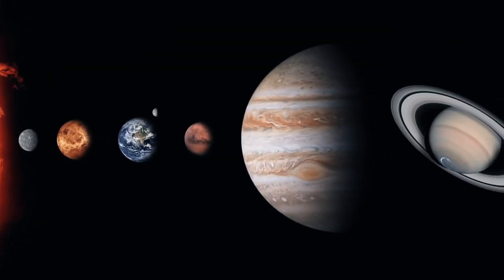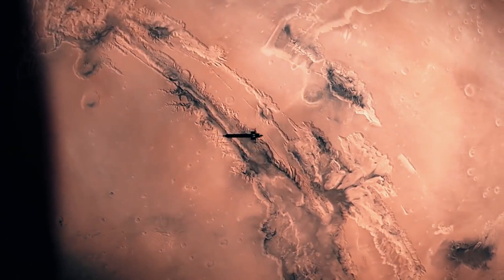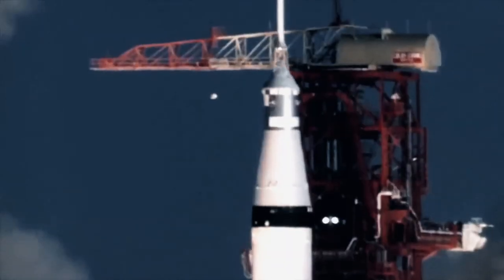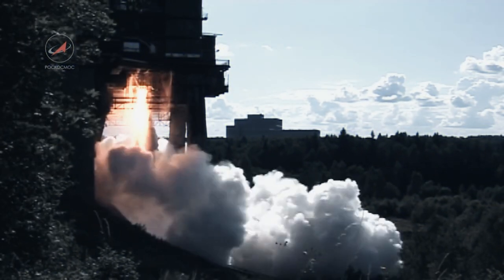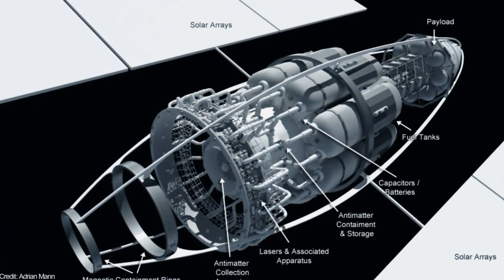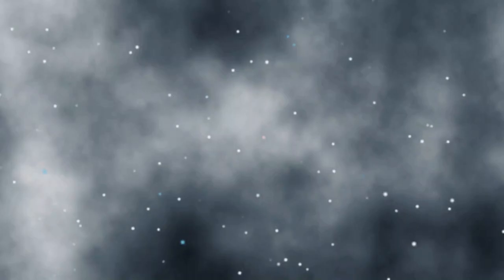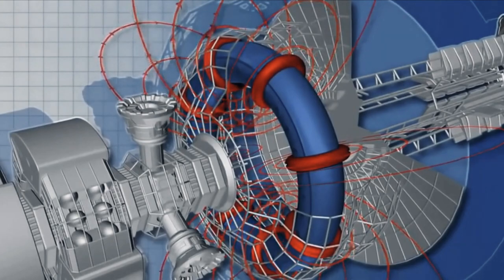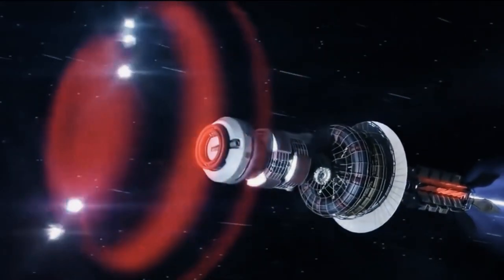Interstellar Travel Using Only Known Physics? Possible?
For as long as human beings have been watching the night sky, we’ve dreamed of visiting other worlds and truly seeing what’s out there in the Universe. While our chemical-based rockets have taken us to a myriad of planets, moons, and other bodies in the Solar System, the farthest spacecraft ever launched by humanity — Voyager 1 — is only 22.3 billion kilometers (13.9 billion miles) from Earth: just 0.056% of the distance to the closest known star system. With current technology, it would take close to 100,000 years to travel to another star system.